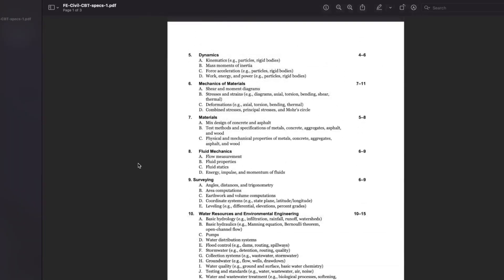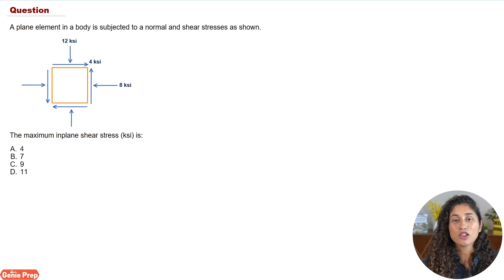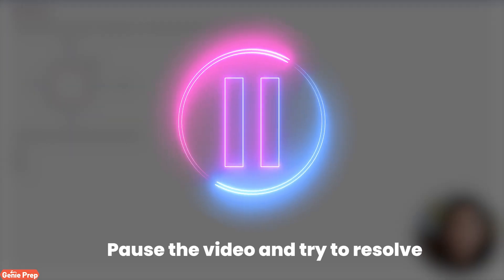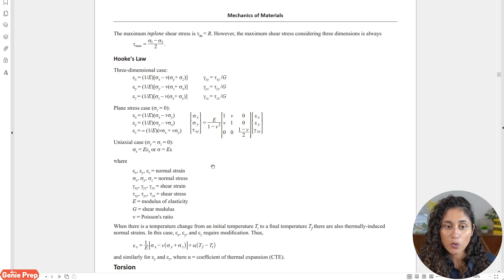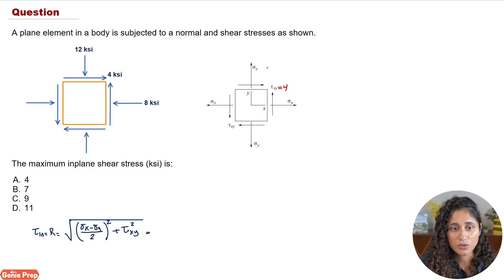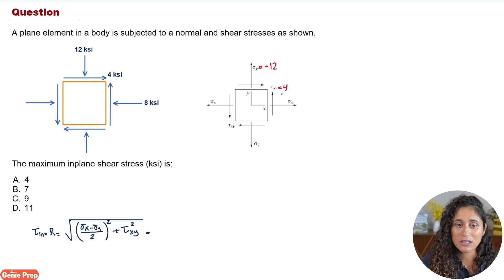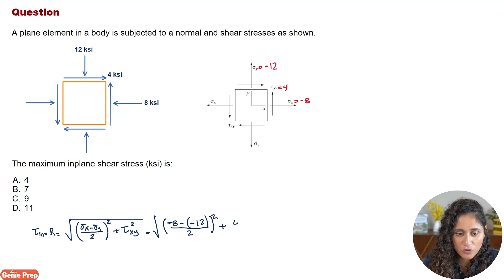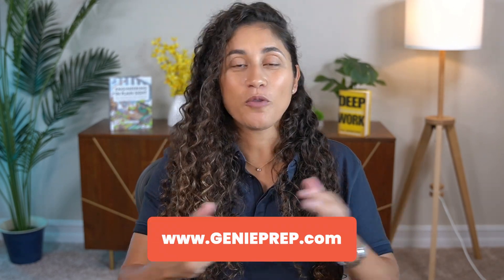FE Exam Review - Mechanics Of Materials - Mohr’s Circle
Welcome back to our FE Exam Review series! 📘

In this video, we're diving deep into the mechanics of materials section, focusing specifically on Part D: Mohr’s Circle. Whether you're starting with your FE exam preparation or looking for specific insights into this topic, I hope this video will help you understand this concept better.

Studying for your FE exam? We're excited to be part of your journey to becoming an E.I.T.

TIMESTAMPS

00:00 Intro
00:16 Mechanics of Material - FE Exam problem
01:27 Pause and Solve
01:31 Dowload our FREE cheat sheet
01:45 Problem solution
04:06 Next problem: Maximum Bending Moment
04:15 Genie Prep Courses